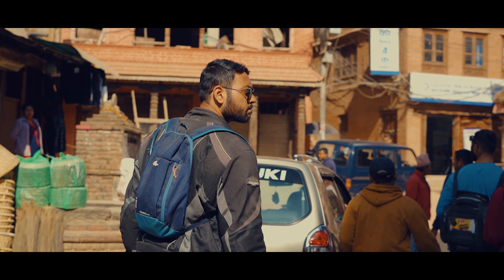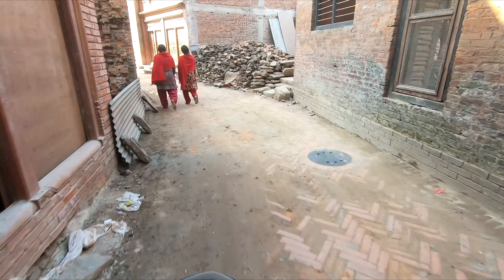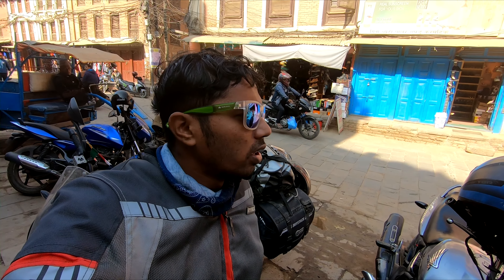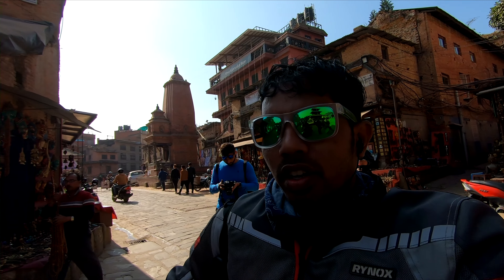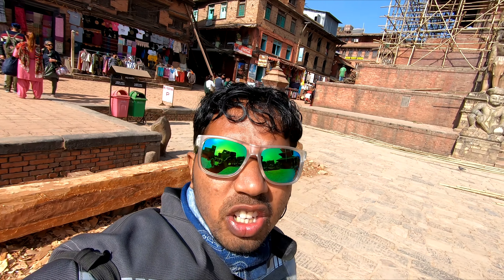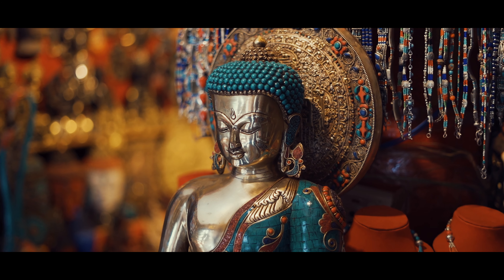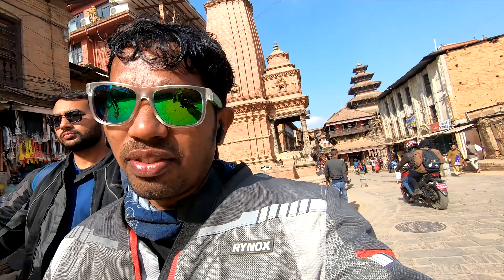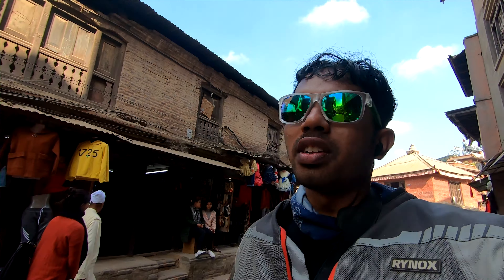Bhaktpur city Durbar Square Vlog | India to Nepal Bike Ride EP 16 | Indian In nepal | ShortShifters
Bhaktpur Vlog India to Nepal Bike Ride EP 16
Bhaktpur a city of Nepal still retained it's soul after hundreds of years. Roaming there in Durbar square of Bhaktpur totally felt like a visit to past. Granted We didn't had much time yet, Bhaktpur is filled with so much character that it doesn't takes much efforts to lost in this small town. Bhaktpur is time piece ff Kathmandu Valley, Bhaktpur represents what the entire Kathmandu Valley must have looked like during the medieval period !
The sophisticated architecture, the attention to detail woodcarvings and metal craft that can be seen around Bhaktpur city takes one back to the time of the Malla rulers who patronized art like no other dynasty. Bhaktpur is one of world heritage site of nepal.
Covering more Than five thousands kilometers with three bikes Pulsar 200 NS, Interceptor 650 both having issues and Bajaj Dominar 400 nepal bike tour blog or Nepal international bike ride which was initiated from Mumbai India taking indian vehicle in nepal and headed towards destination via Gujrat, Madhya Pradesh, Uttar Pradesh and finally to the final glory to see Nepal via india Nepal border Sonauli. Just like every other ride this ride also had it's ups and downs which you'll get to see in further vlogs. Havn't taken any specific nepal bike tour packages but also have not decided taking car from india to nepal. As we were taking our own personal vehicles we needed nepal permit for indian which you can easily acquire at many nepal boarders such as Sanouli. many Indian people prefers to do nepal bike trips or nepal motorcycle tours however you wanna call. there are many amazing places in nepal to visit but if you prefer hardcore off- roading you can do mustang bike trip as well. taking car from india to nepal is not a big task but roads in nepal are not much favorable for small cars. ShortShifters